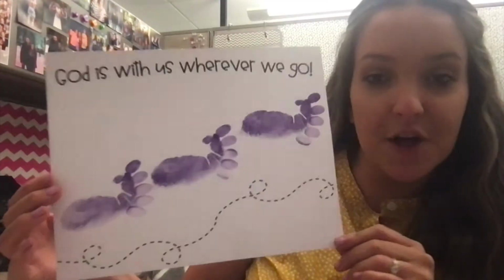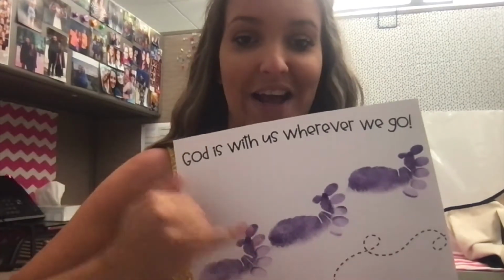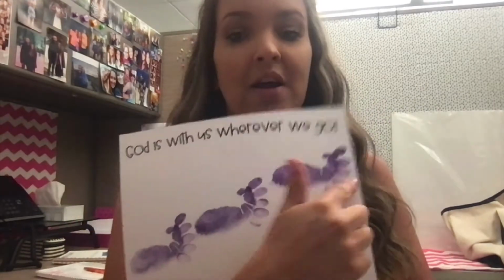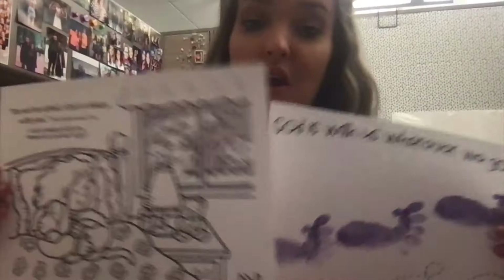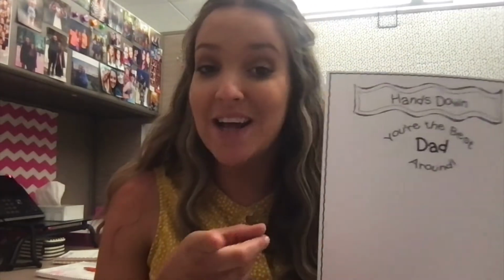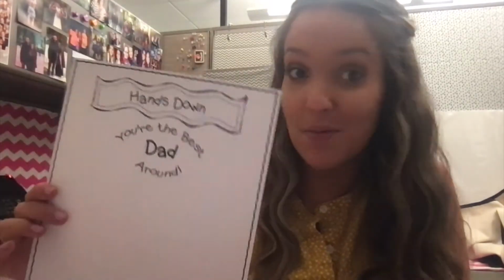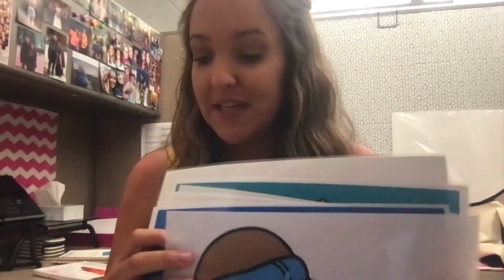Preschool Leader Video- June 19th and 20th